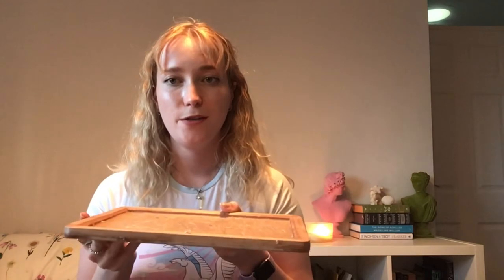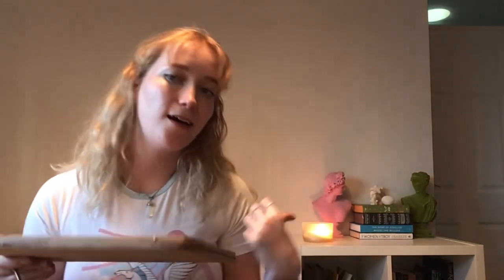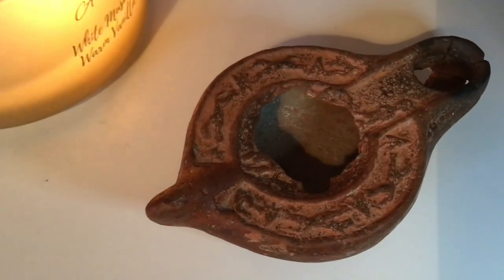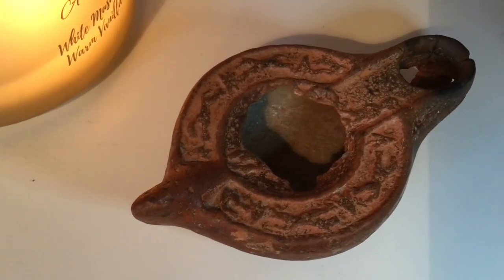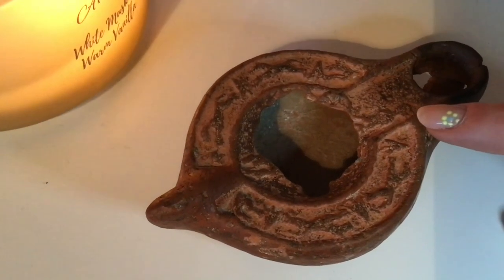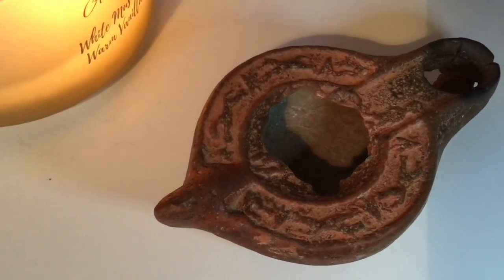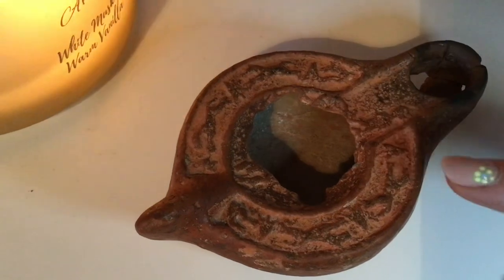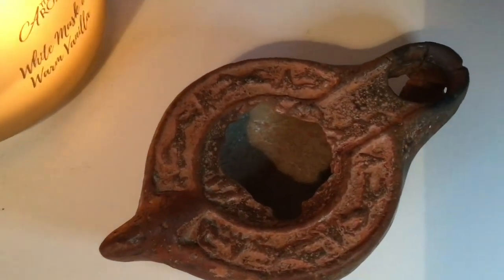Roman objects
Hello history fans!
I hope you enjoyed my very first video, and can bare with me while I get the hang of things. This is very different to TikTok!